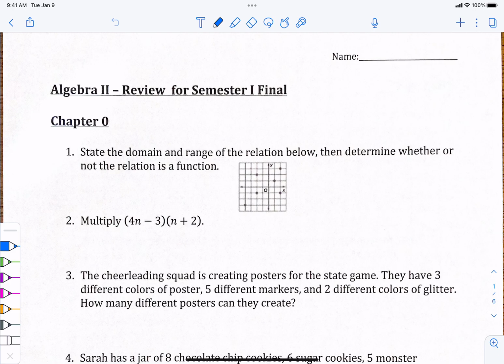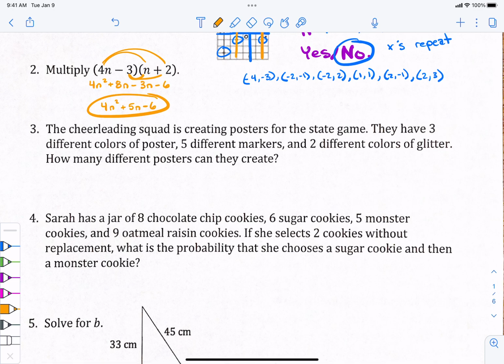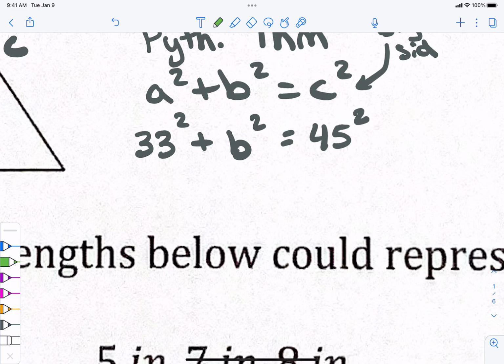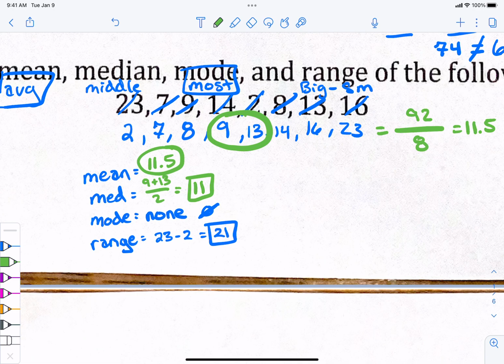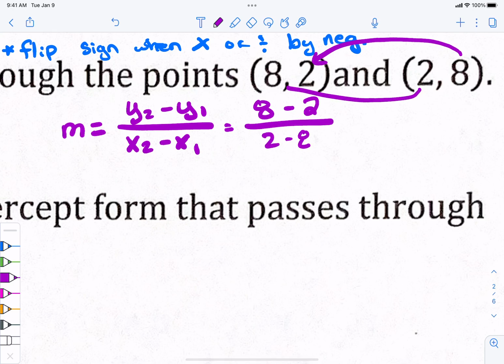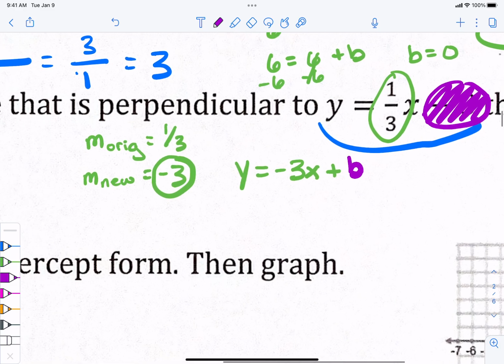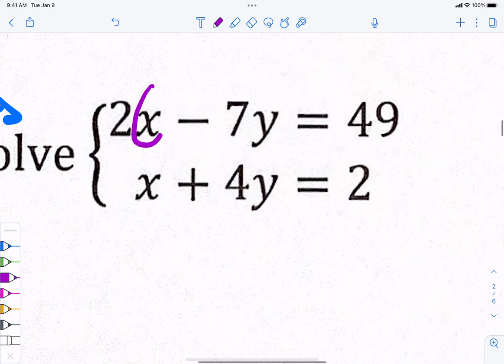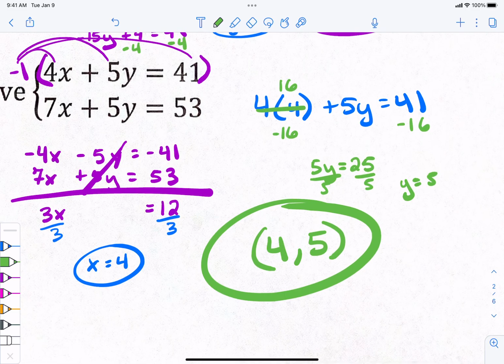Alg II Sem I Review Day 1